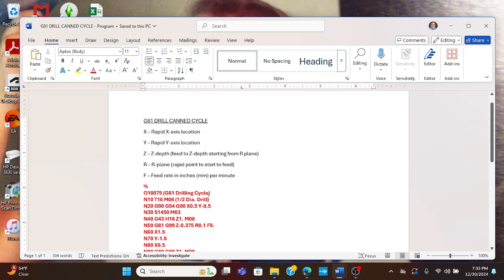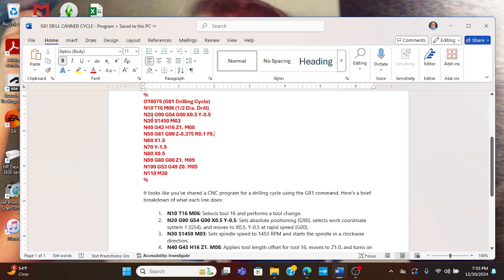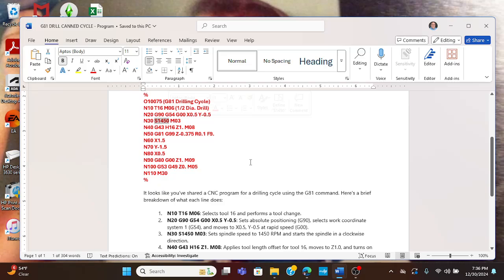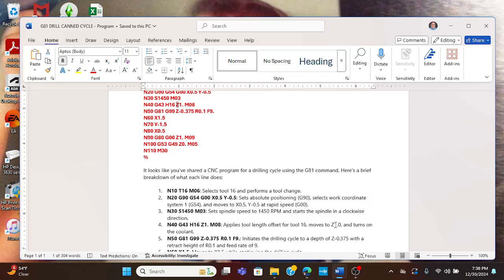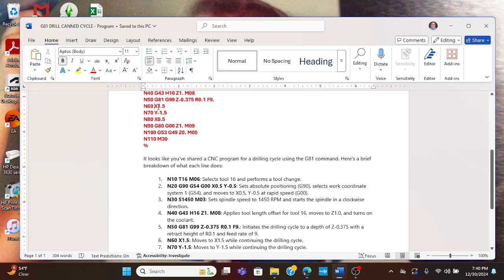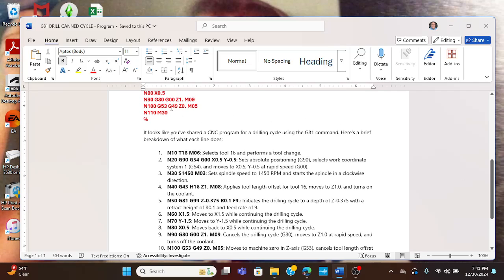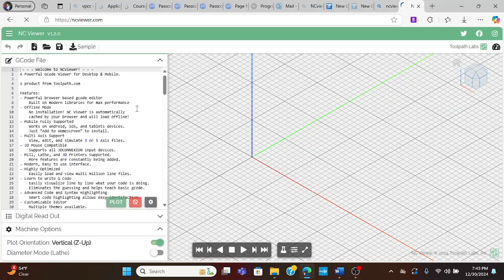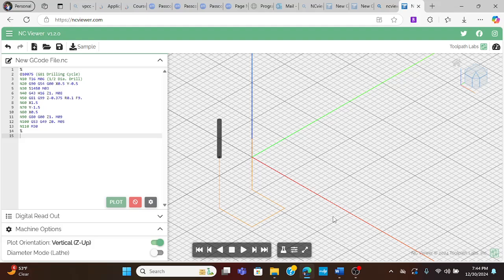OER CAD 226 - Computer Aided Machining - Drilling Cycle Example